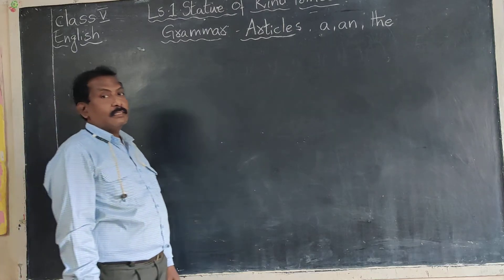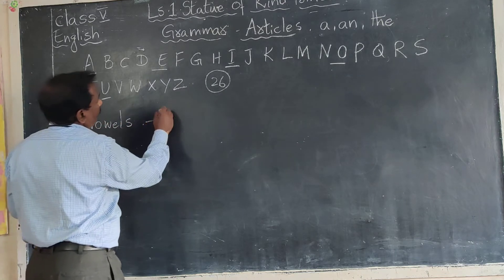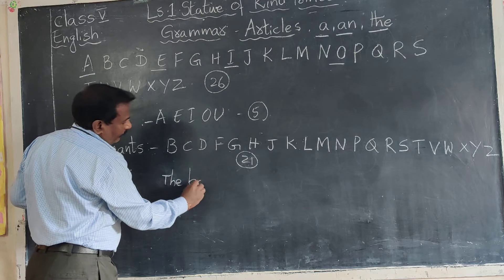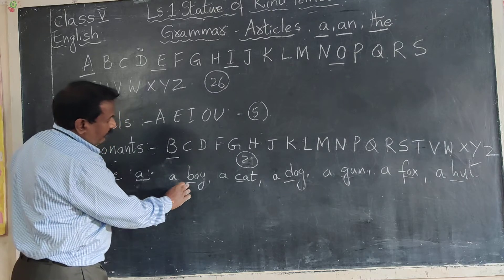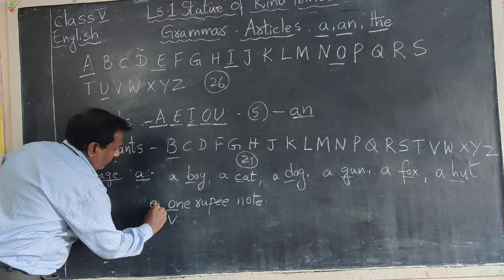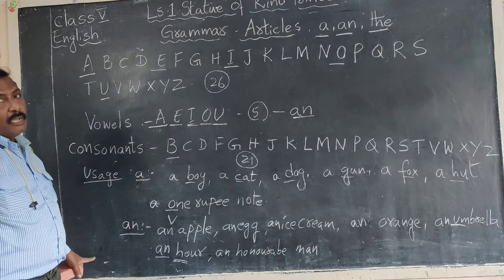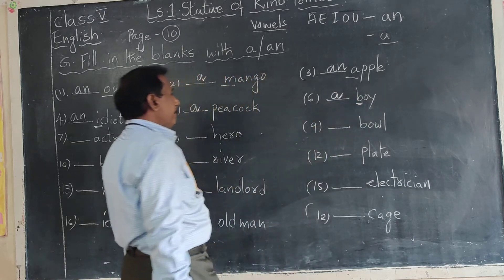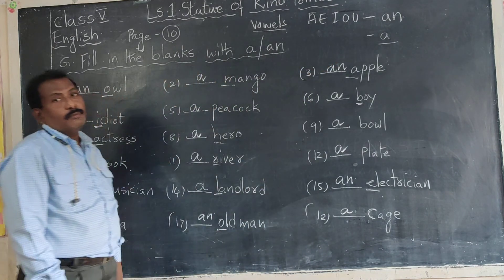30 November 2020(1)